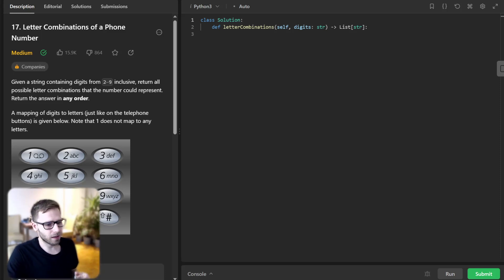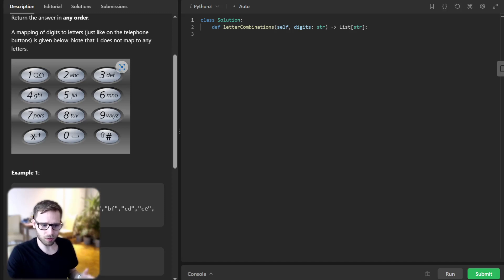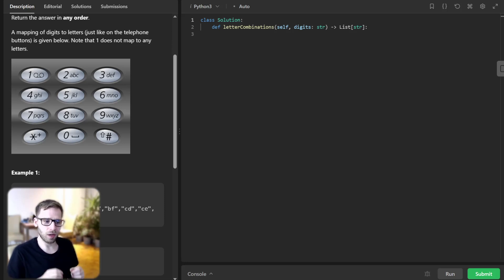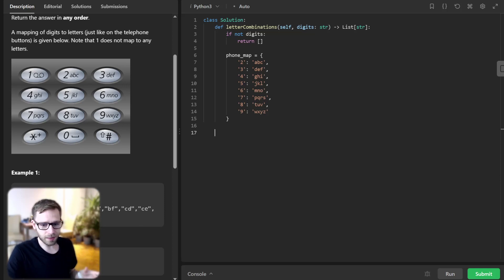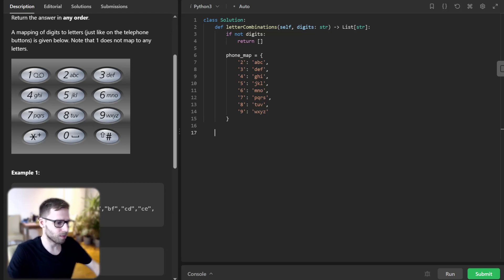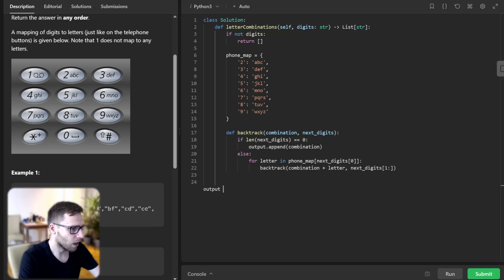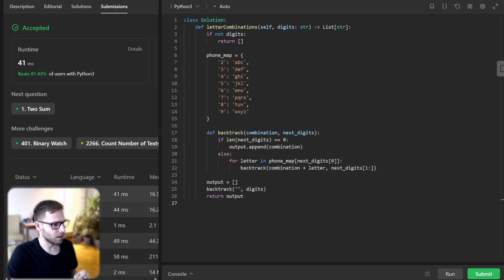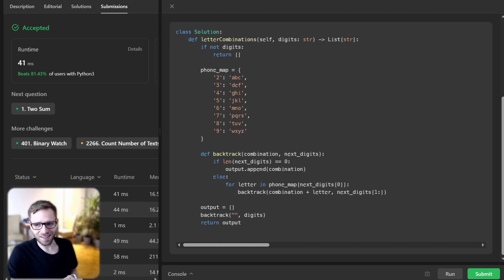Solve LeetCode 17 Letter Combinations of a Phone Number Exploring Recursive Backtracking with Python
Unlock the Power of Recursion! In this captivating coding tutorial, we're diving into the world of recursive backtracking to solve the "Letter Combinations of a Phone Number" problem. Whether you're a beginner looking to understand recursion or an advanced programmer seeking new challenges, this video is your key!

Deep Dive with vanAmsen! We'll take a deep dive into the backtrack function, exploring the logic and reasoning behind it. Through step-by-step explanations, live coding, and engaging visuals, we'll unravel the magic of recursion and backtracking. You'll walk away with a solid understanding and the confidence to implement similar solutions.

Multi-Language Solutions! Not just Python, we've got you covered with solutions in C++, Java, JavaScript, C#, and more! Happy coding!